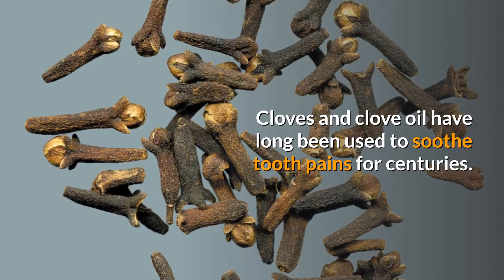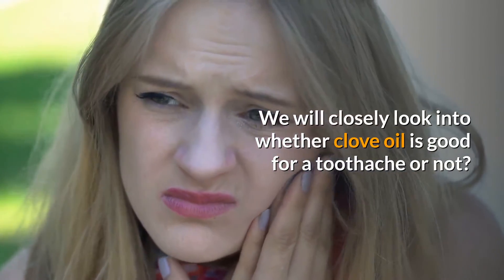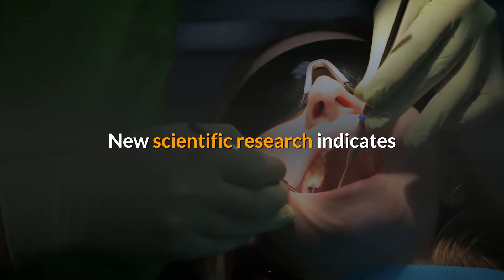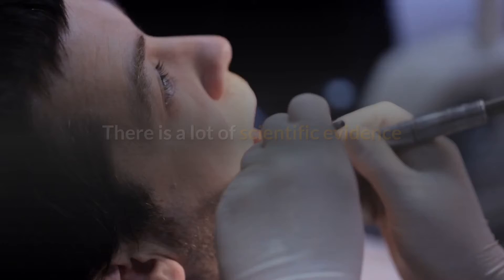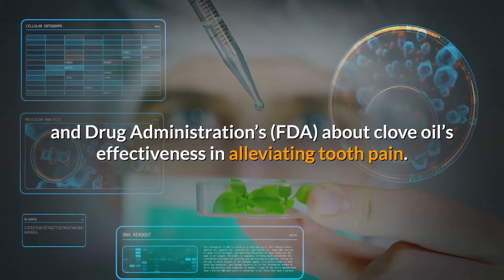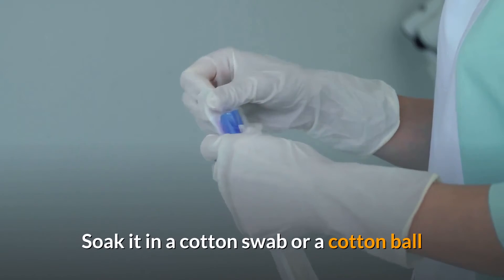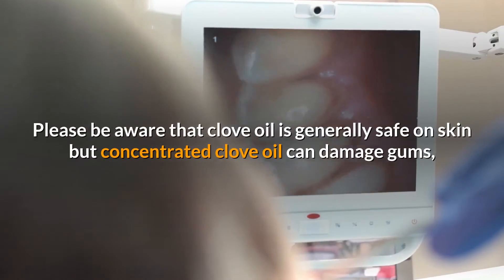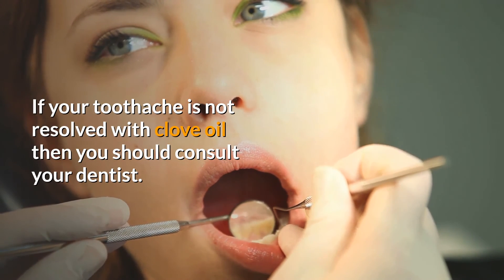Clove Oil for Toothache - Is clove Oil Good for Toothache and how to Use it?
Cloves and clove oil have long been used to soothe tooth pains for centuries.

But, what does modern science say about its uses in dentistry?

We will closely look into whether clove oil is good for  a toothache or not? And if so how to use it for best results.

Clove oil is easily available in supermarkets and online. Links are given in the description box below for your ready reference.

Clove oil contains a chemical called eugenol, which is an anesthetic, anti-inflammatory antibacterial and antifungal agent.

All these properties have been used by dentists in root canal therapy, periodontal therapy, and abscess treatment since the 19th century.

In fact, eugenol and zinc oxide are used in making filling material.

New scientific research indicates that the eugenol in clove oil is effective at fighting several known oral bacteria. These bacteria cause infections and toothache.